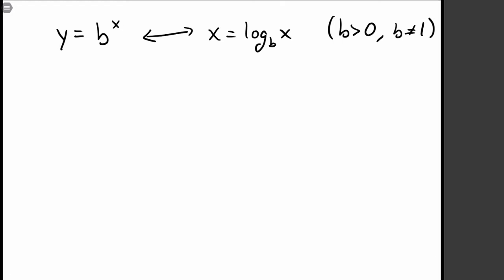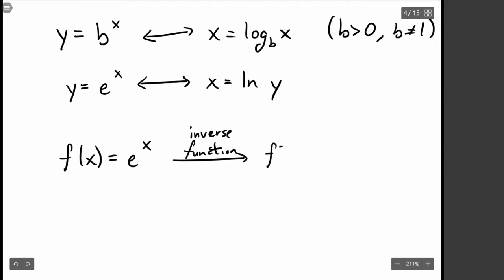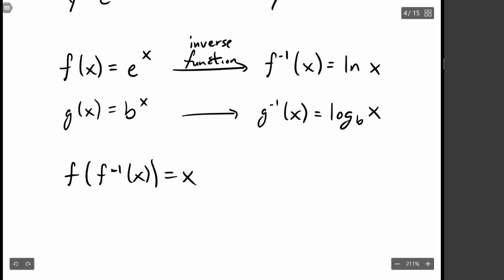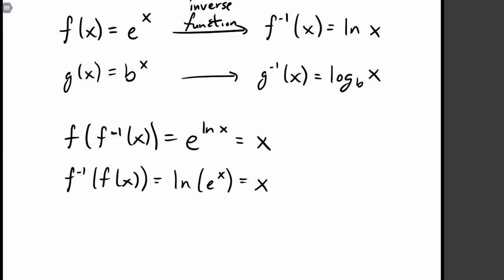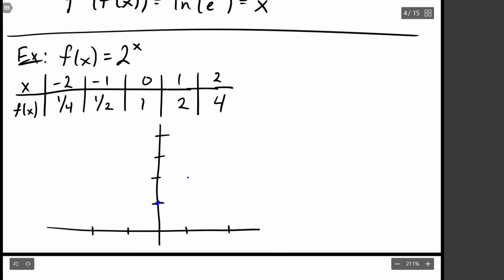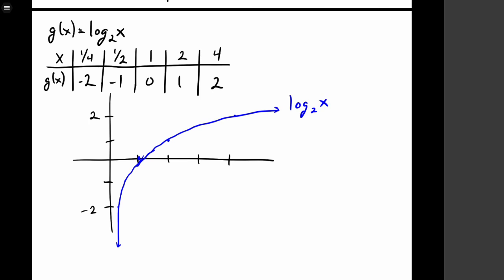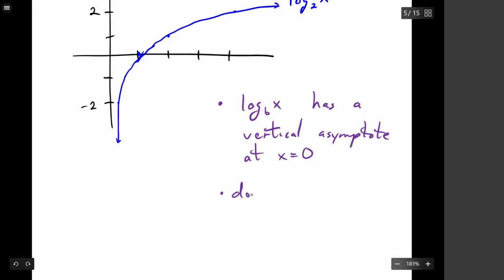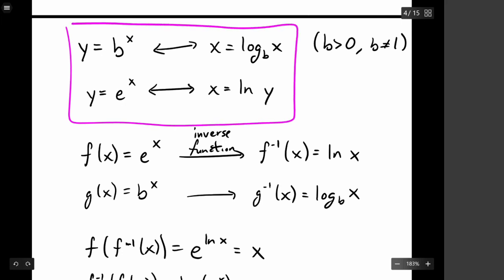Introduction to Logarithms, pt. 2